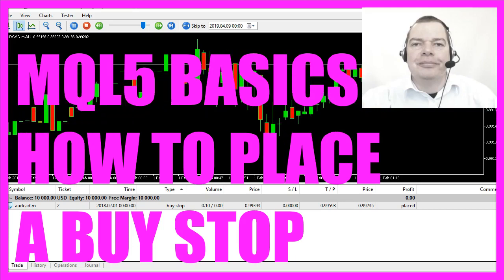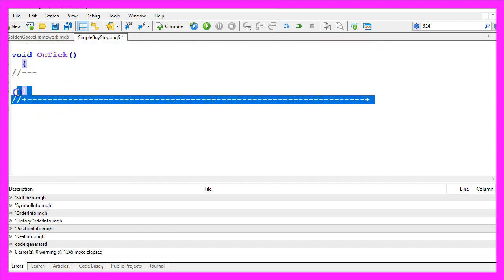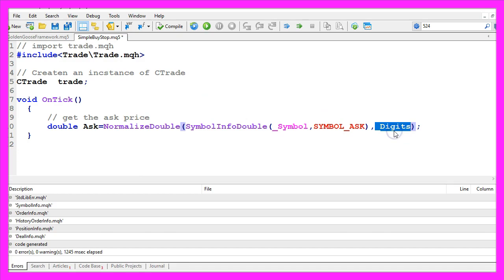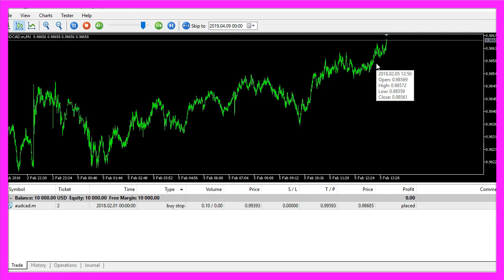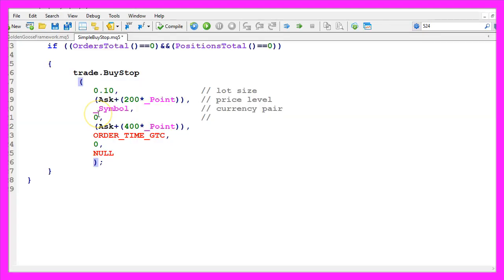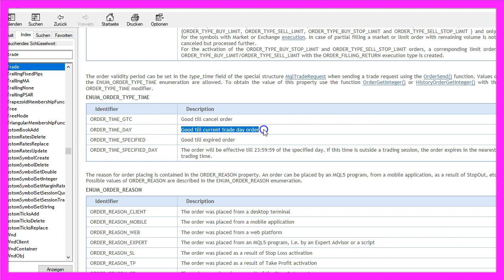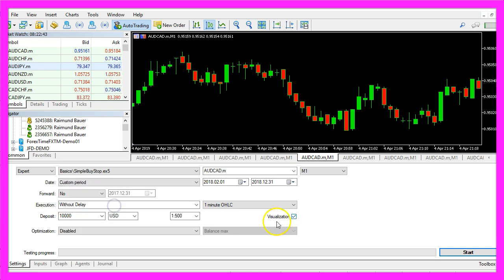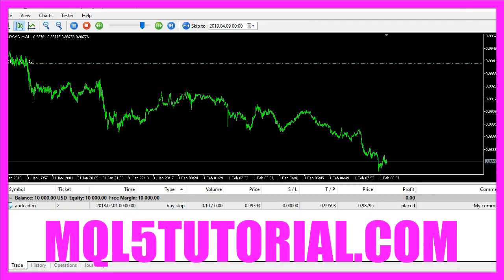LEARN MQL5 TUTORIAL BASICS - 15 HOW TO PLACE A SIMPLE BUY STOP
Introduction to Creating a Buy Stop in MQL5 (00:00 – 00:25)

Introduction to the tutorial's objective: placing a pending buy stop order above the current market price using MQL5.
Opening MetaEditor and Creating a New File (00:25 – 00:45)

Instructions on opening MetaEditor and creating a new Expert Advisor file named "SimpleBuyStop".
Setting Up the Code Structure (00:45 – 00:52)

Steps to clean up the code by removing unnecessary parts above the OnTick function.
Importing Trade.mqh and Creating an Instance of CTrade (00:52 – 01:07)

Importing the 'Trade.mqh' file and creating an instance of the CTrade class for trading operations.
Calculating the Ask Price and Normalizing It (01:07 – 01:45)

Using 'SymbolInfoDouble' to calculate the Ask price and normalizing it with '_Digits' for correct digit formatting.
Checking for Open Orders and Positions (01:45 – 02:28)

Using 'OrdersTotal' and 'PositionsTotal' to check if there are no open orders or positions.
Placing a Buy Stop Order (02:28 – 03:49)

Using 'trade.BuyStop' to place a buy stop order with parameters for lot size, price level, currency pair, stop loss, and take profit.
Setting Expiration Time and Comment for the Order (03:49 – 04:19)

Configuring the expiration time and adding a comment to the buy stop order.
Compiling and Testing the Expert Advisor in MetaTrader (04:19 – 04:53)

Compiling the code and testing the Expert Advisor in MetaTrader using the Strategy Tester.
Observing the Buy Stop Order on the Chart (04:53 – 05:21)

Visualizing the buy stop order on the chart and confirming its placement and parameters.

In this video we are going to talk about a buy stop. You don't see it here but when you zoom into the chart you will see that we have placed a pending order above the current market price, it will be executed when the price crosses this green line here, so let’s find out how to do that with and MQL5.
Please click on the little button here or press F4 on your keyboard. Now you should see the Metaeditor window and here we click on: “File/ New/ Expert Advisor (template)” from template, “Continue“, I will call this file: “SimpleBuyStop”, click on: “Continue“, “Continue“ and “Finish”.
We remove everything that is above the “OnTick” function and let's also delete the two comment line. First we need to import the file: “Trade.mqh”, this one comes with MQL5, it contains trading functions and now we use it to create an instance of the class “CTrade” that will be called: “trade” and we are going to use it to open our buy stop later on.
To open a buy stop we need to know the Ask price that is calculated by using “SymbolInfoDouble” for the current symbol, the second parameter is “SYMBOL_ASK” to get the Ask price. According to the Reference “SYMBOL_ASK” will give us the best buy offer. I like to use “NormalizeDouble” and “_Digits” to get the Ask price with either five digits or three digits depending on the currency pair I use.
Let’s add a simple condition here; I want to check if we have no open orders and no open positions. “OrdersTotal” will deliver the number of orders, an order is something you place into the market that can become a position and “PositionsTotal” will deliver the number of existing positions where those orders have been executed, this one is still an order because it wasn’t executed so far but once it reaches the price that we have defined the order will become a position.
Okay. So if my conditions are true I want to place a buy stop and here is how we do that; we use “trade.BuyStop” with a few parameters;
The first parameter is for the lot size, the second one is for the price level. We want to buy when the price rises 200 points from the current Ask price.
This third parameter is for the currency pair and “_Symbol” will deliver the current currency pair on the chart, in my case it's the Australian against the Canadian Dollar.
This one would be for the stop loss, I did not set a stop loss here, and it could be something like 100 points above the Ask price. I have defined a take profit and I would like to close the position for a profit when the price rises 400 points from the current Ask price that would be 200 points profit because the entry is executed 200 points above the Ask price.
The next parameter is the date when we would like to close the pending order. ”ORDER_TIME_GTC” stands for “good until we cancel the order”, “ORDER_TIME_DAY” would be “good until the day is over” and you could also specify (ORDER_TIME_SPECIFIED) a time and date, in that case you would use the next parameter to set an expiration time, we don't do that.
The last parameter would be a comment, I don’t use one so I use “NULL”, all capital letters here. Actually I could also change that; let’s say: “My comment”.